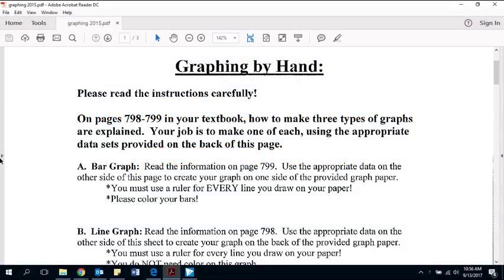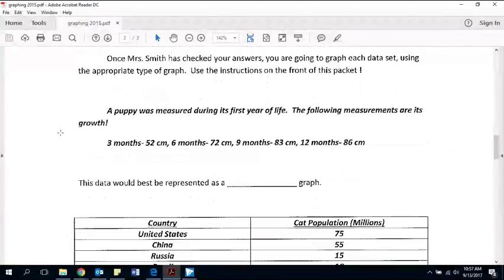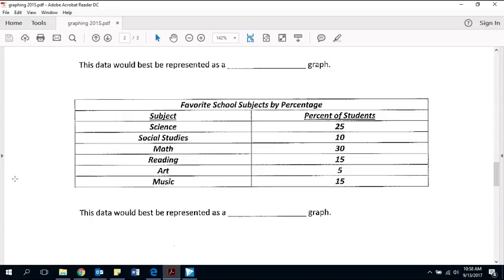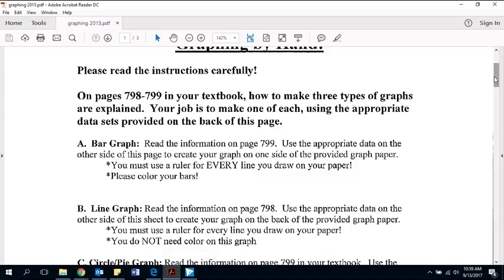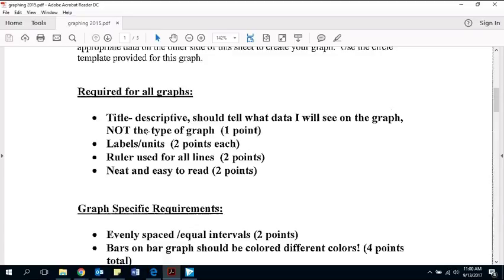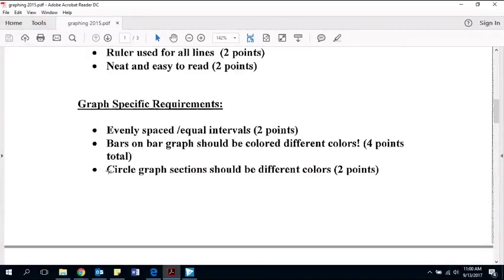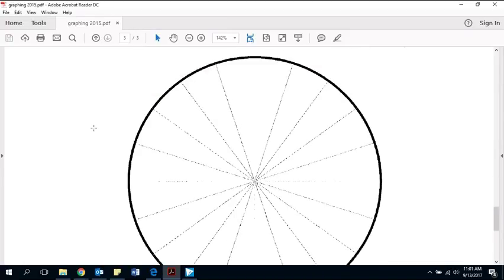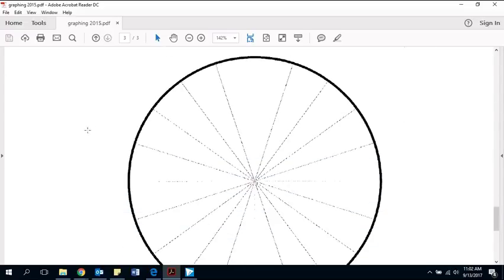Pie Graph Instructions